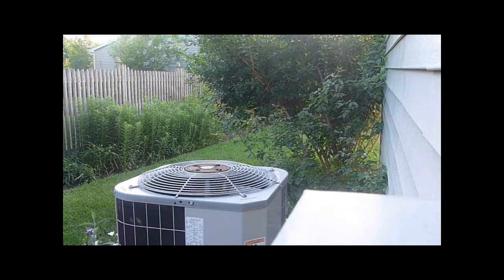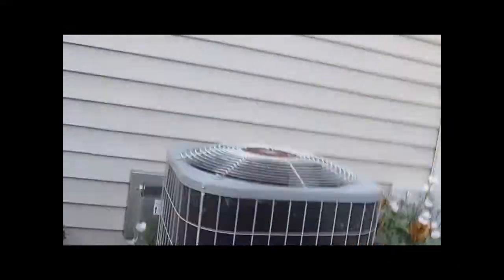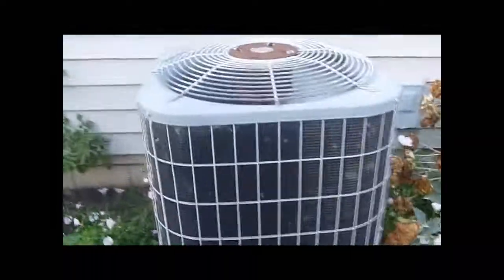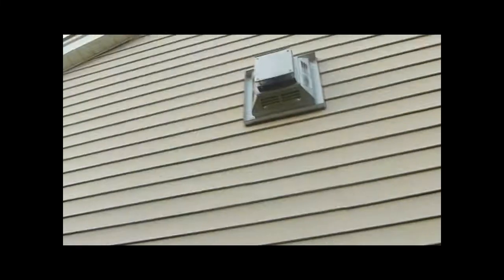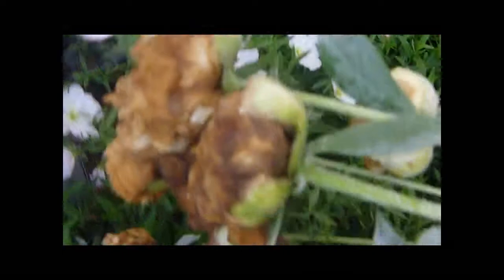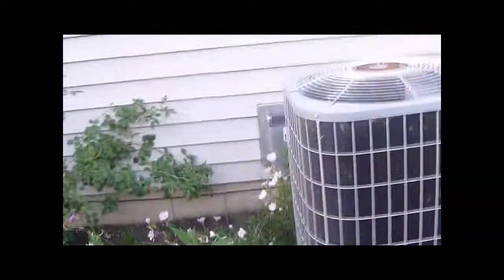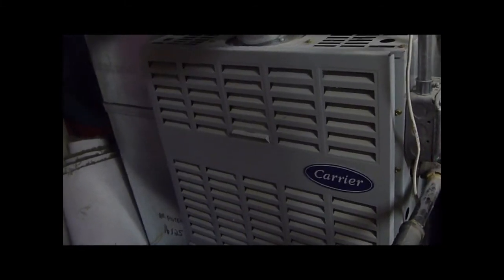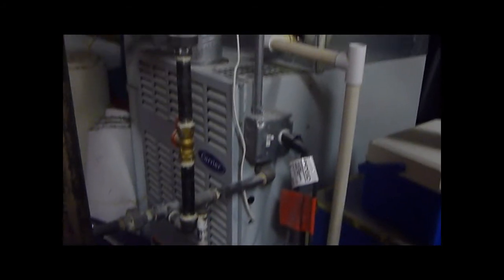The 2000 3.5-Ton Carrier Air-Conditioner Starting up!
My aunt's unit starting up. It is a straight cool unit matched up to a 80% efficient Carrier gas furnace. It is controlled by a Honeywell Mercury thermostat. The unit has a Bristol Reciprocating compressor.